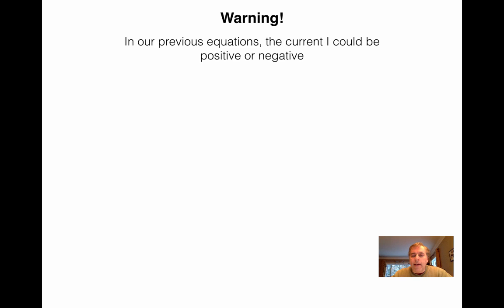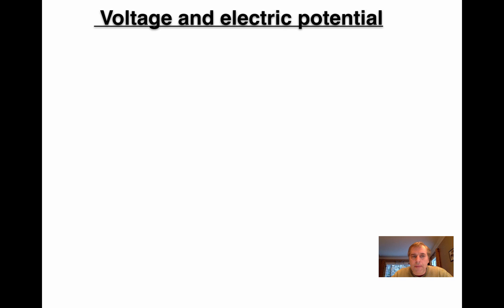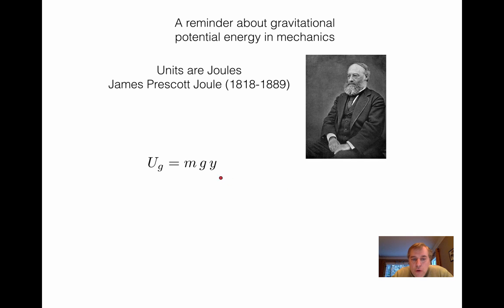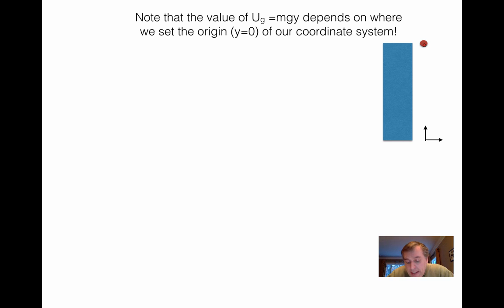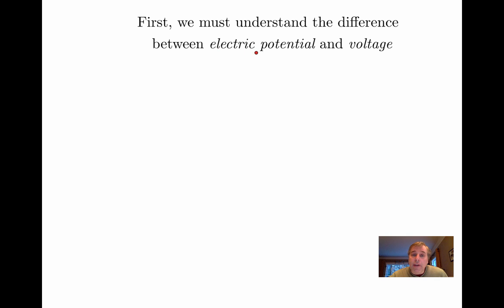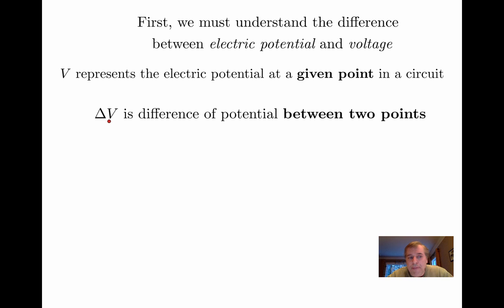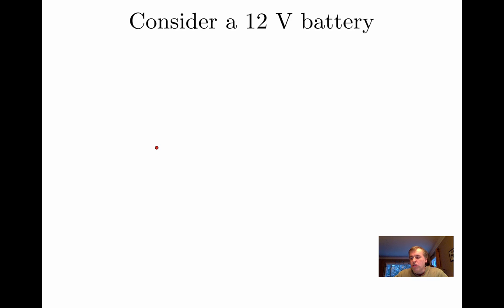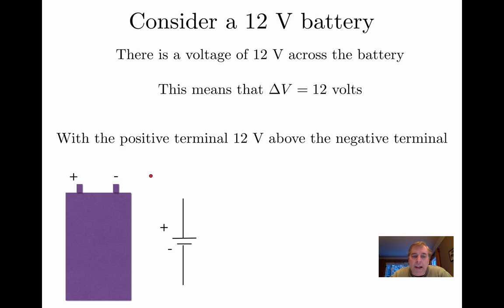Video 5 : Electric potential and Voltage